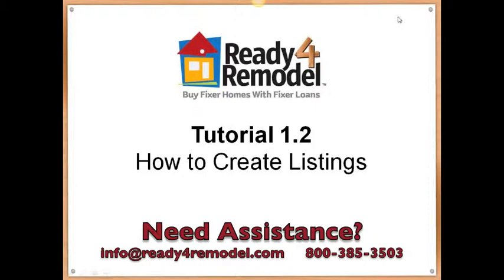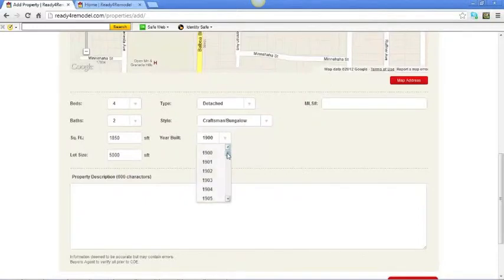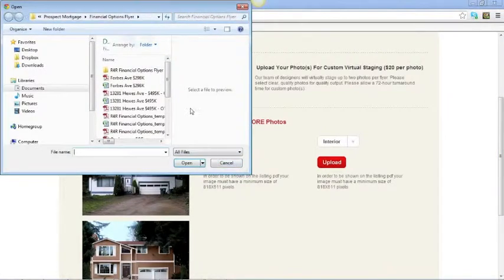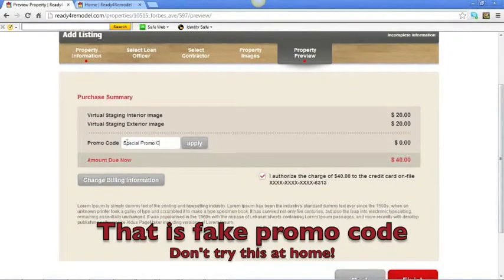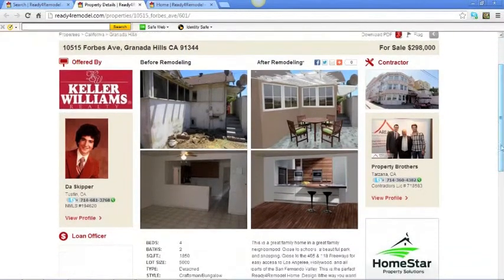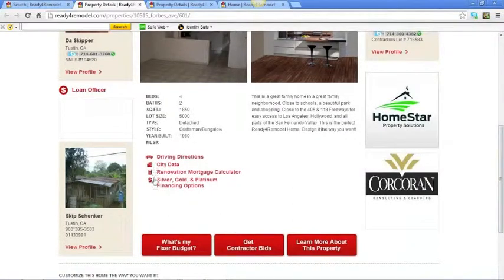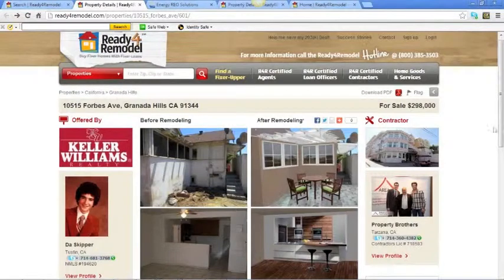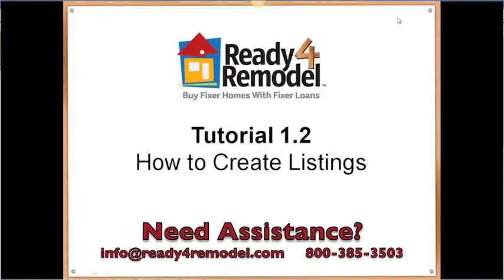Ready4Remodel Tutorial - How to Create Listings on the Ready4Remodel site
Welcome to Ready4Remodel, where we help buyers "Buy Fixer Homes with Fixer Loans" specializing in the FHA 203(k), HomePath & HomeStyle renovation loan programs.  This is the tutorial video for the Ready4Remodel Real Estate Agent, Lender, Contractor or Home Goods and Services member who wants to build their business while revitalizing the communities they serve.